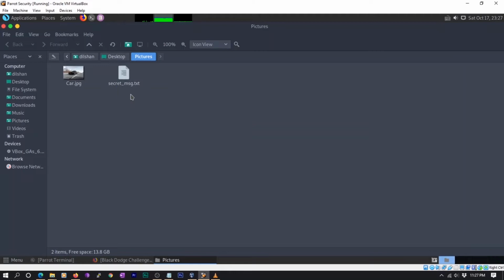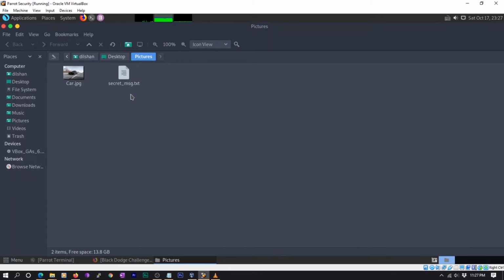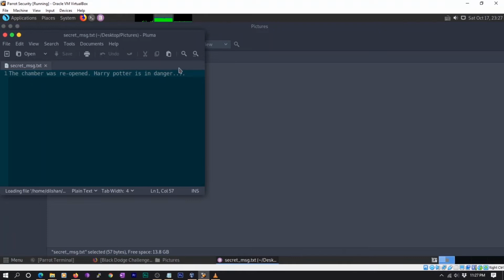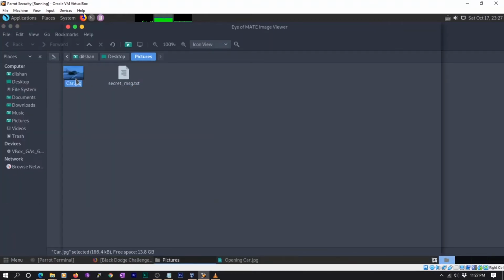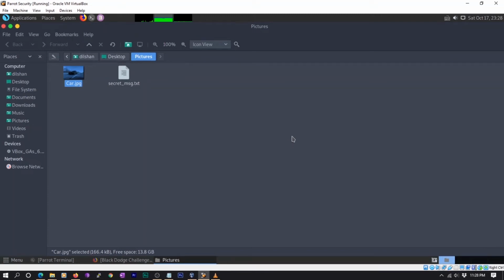Hide secrets inside media files- Steganography Tutorial | Cyber Security | Hacking | 2020 | English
Steganography – Hide secrets inside media files | Cyber Security | Hacking | 2020 | English

Full tutorial about how to conceal content inside video/ image or sound files. Media Files වල රහස් සඟවන විදිහ (Guide)..

Download links -

Commands -
Adding content to an image file –
steghide embed -ef message_to_hide -cf image_file -sf output_image -e none –Z

Extracting content from an image file –
steghide extract -sf image_file -xf output_test_file